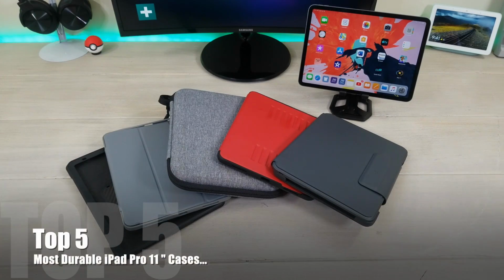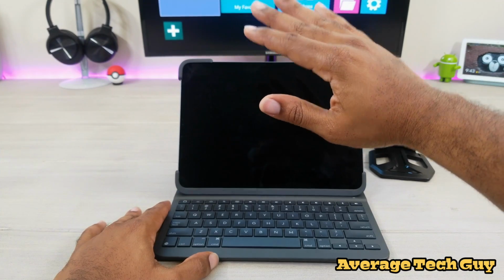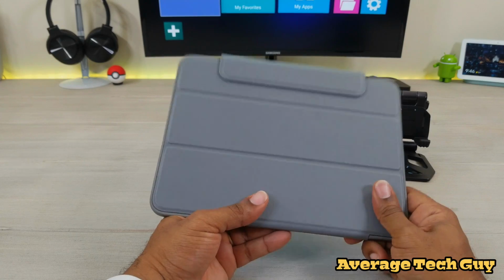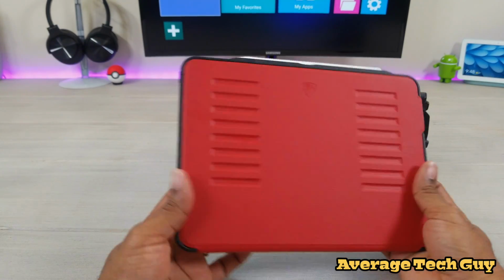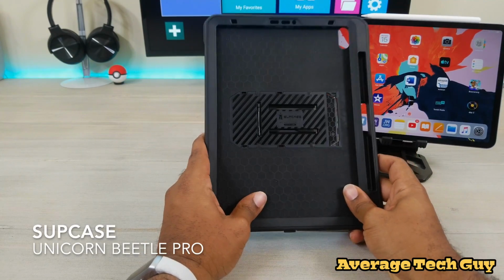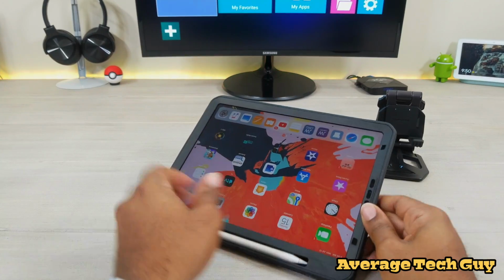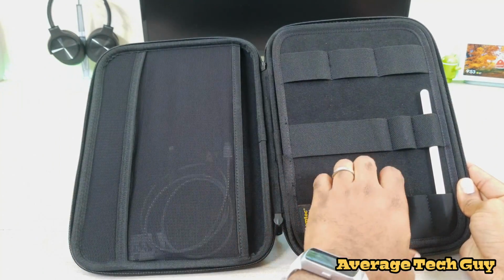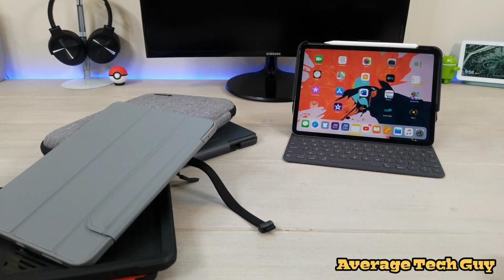Top 5 Most Durable iPad Pro 11 Cases 2019...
Thes are some of the most DURABLE iPad Pro 11 Case you can get in 2019...

TomTocPortfolio Case for 11" iPad Pro

2019 Zugu Muse
ZUGU CASE The Muse Case - 2018 iPad Pro 11 inch (New Model) - Very Protective But Thin + Convenient Magnetic Stand + Sleep/Wake Cover (Purple)